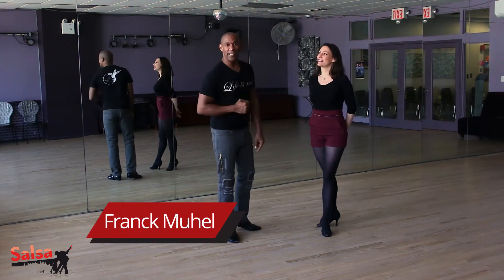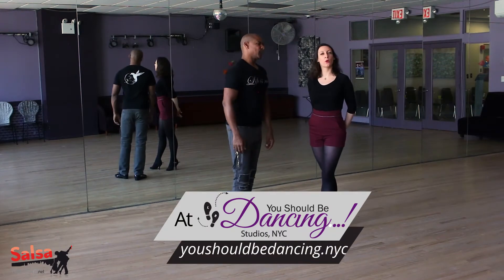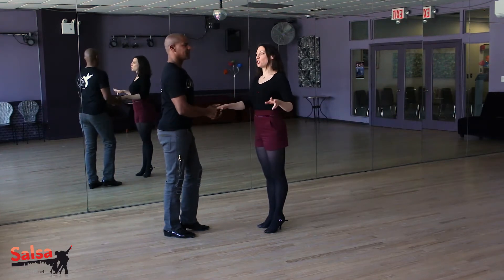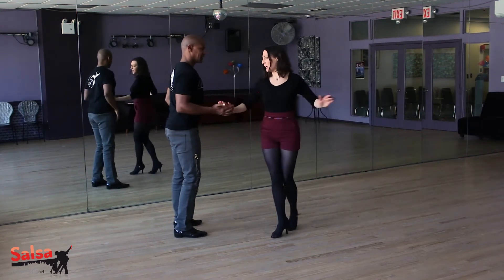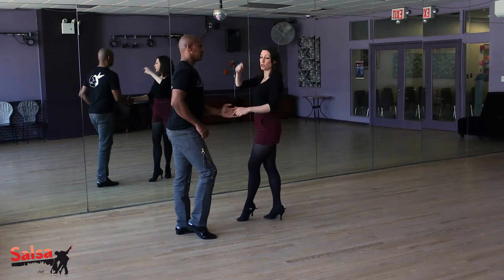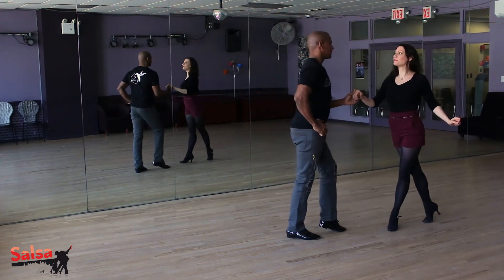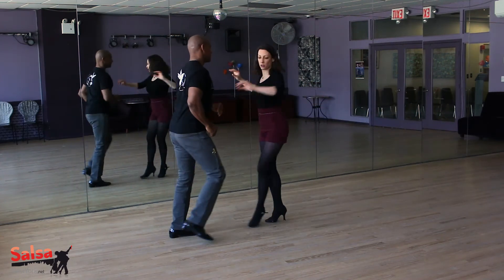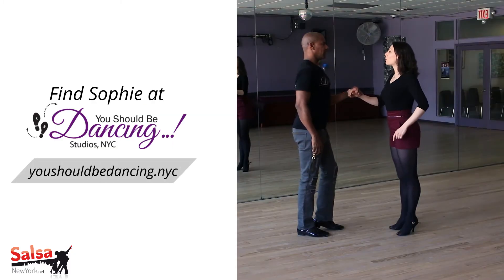Crossovers into Copa: MOVE of the WEEK with Sophie & Franck!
Welcome to the MOVE of the WEEK with Sophie & Franck!

May 2018, Week 3:  Crossovers into Copa.

Each week builds on the previous, and on week 4 we will review everything.

While some advanced dancers may be able to learn from these fast-paced clips, we encourage most dancers to ask an instructor for more detail before trying new moves on the social floor!

for events, classes, and more.
Find Life is Now on Amazon and support the dance community